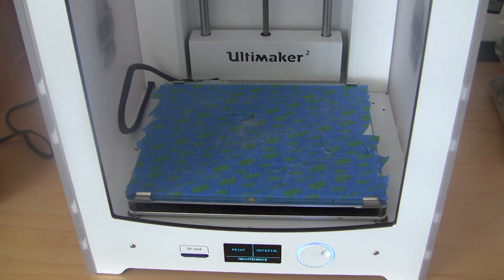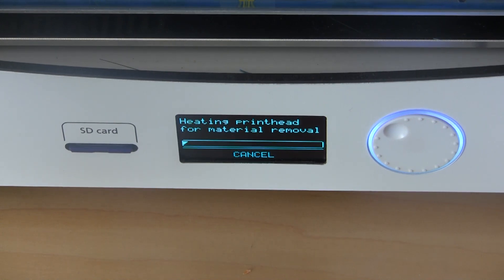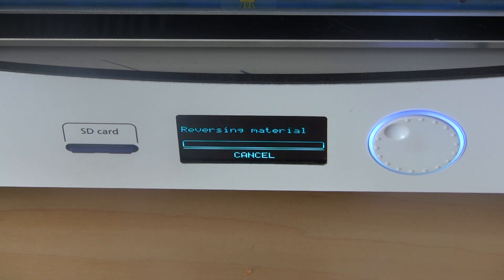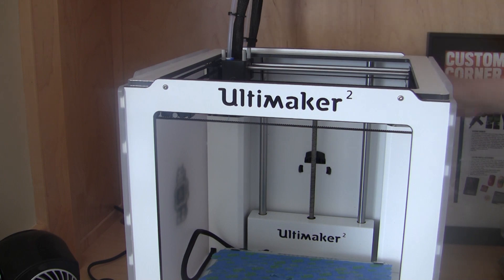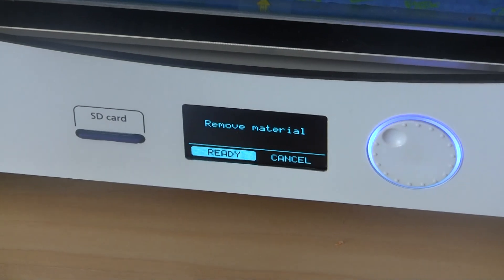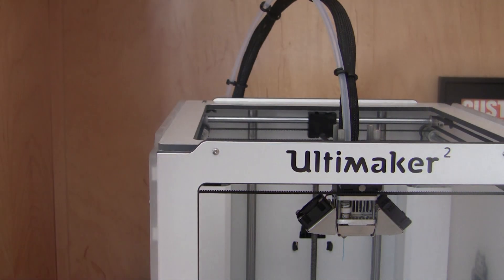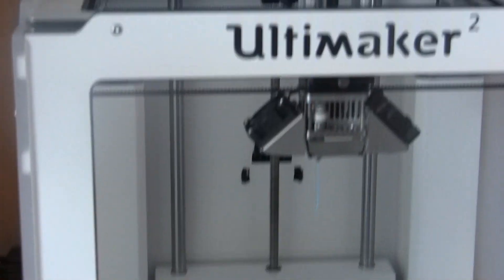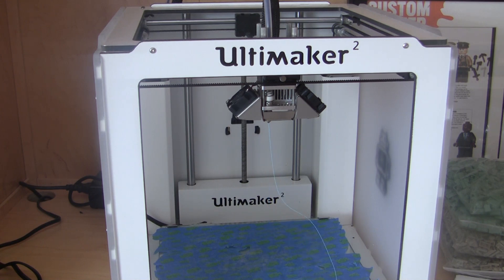How to change your Ultimaker 2 3D Printer Filament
How to remove and change your filament in your Ultimaker filament!

Thanks!

98024

search_query=x39&x=0&y=0

A: No.

~Payton